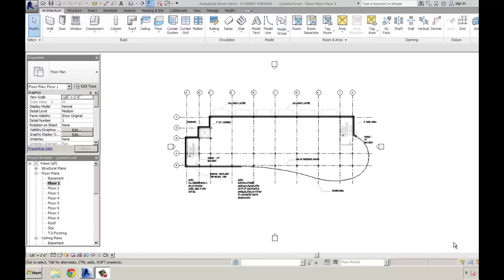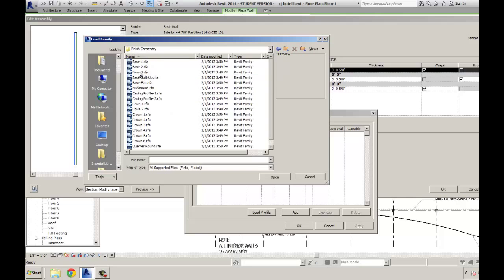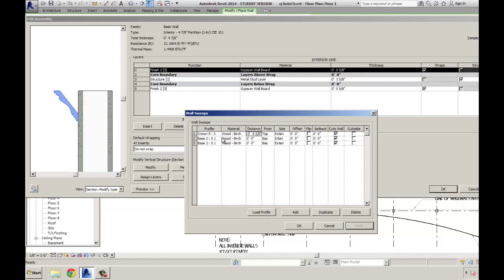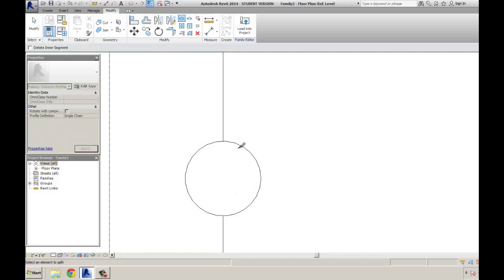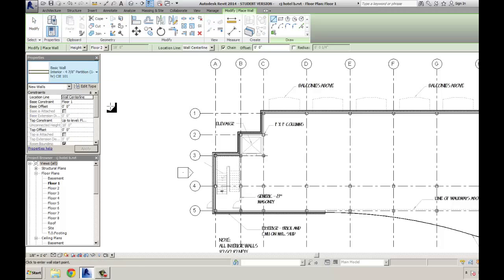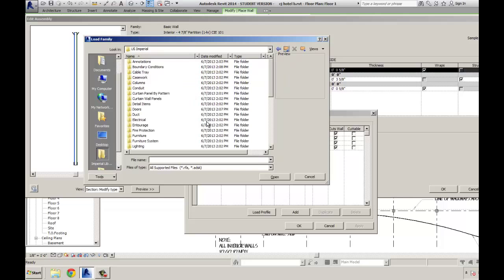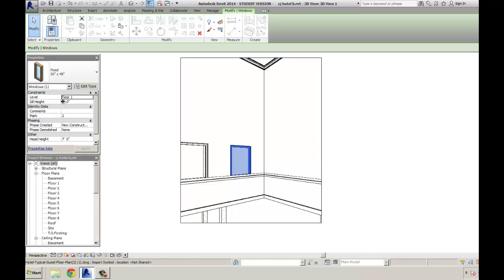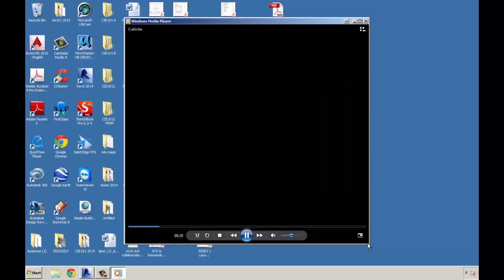CUSTOM WALLS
adding base, cornice and chair rail to a wall profile